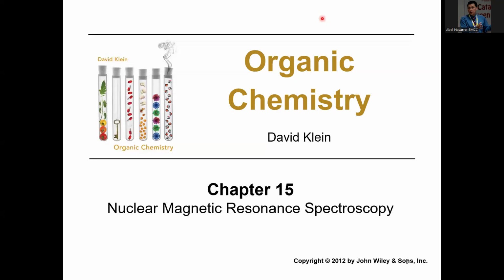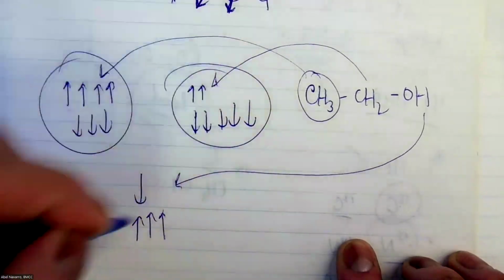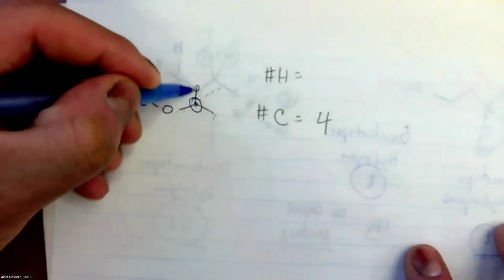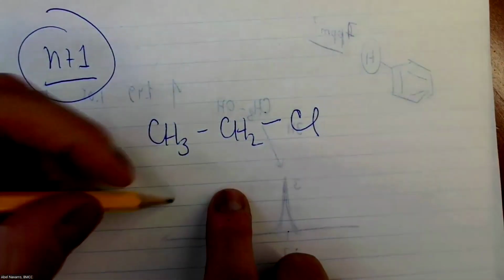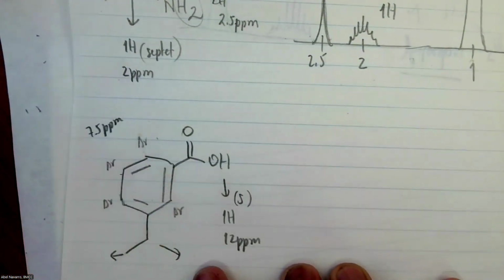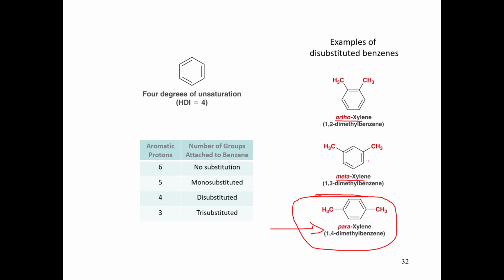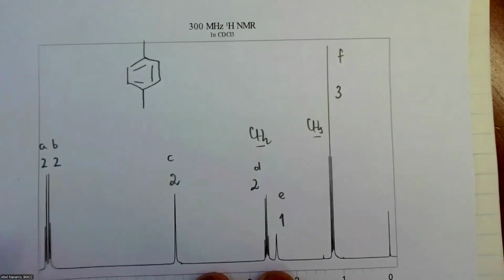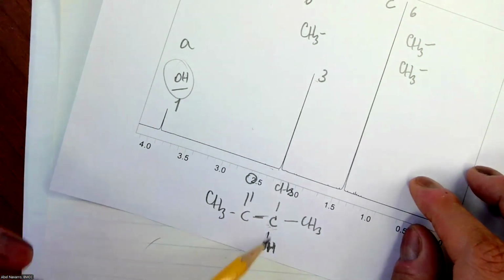CHE240 - Lecture Chapter 15 - Nuclear Magnetic Resonance Spectroscopy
Chapter 15 - NMR Spectroscopy